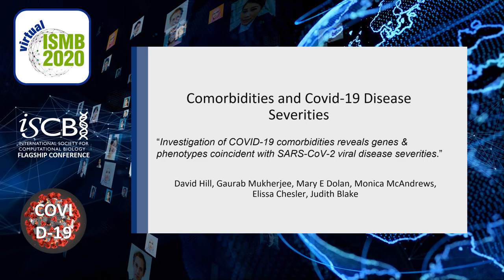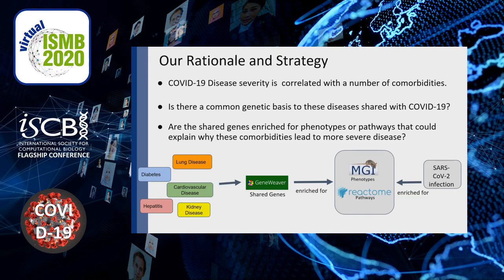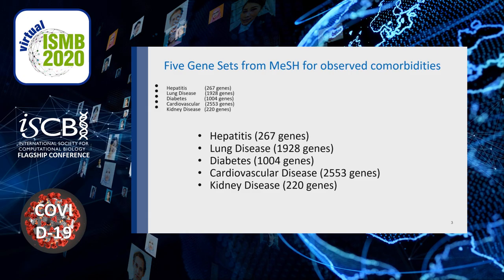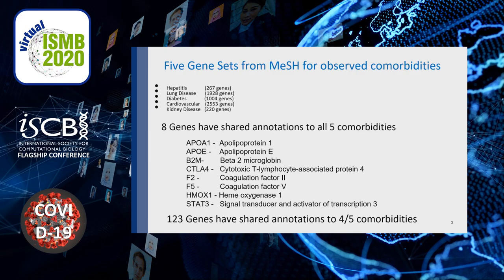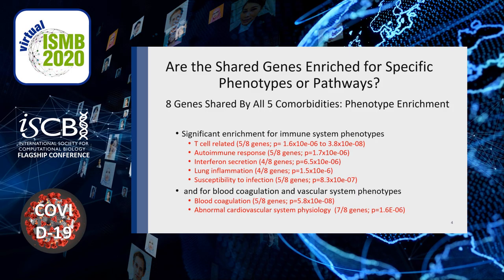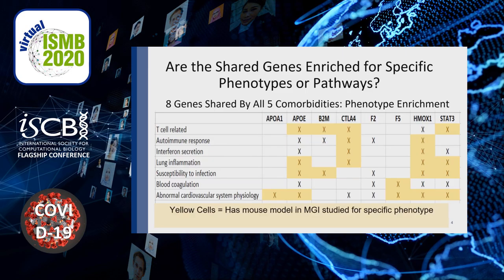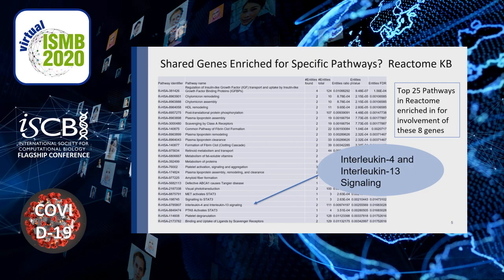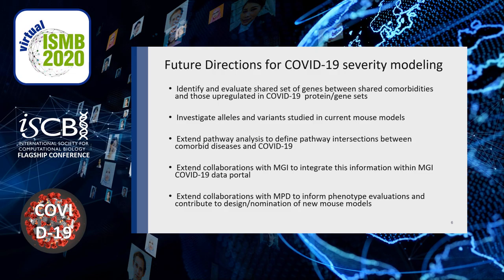Investigation of the genetics of... - Judith Blake - COVID-19 Special Track - ISMB 2020 Posters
Investigation of the genetics of COVID-19 co-morbidities reveals genes and phenotypes coincident with the SARS-Cov-2 viral disease - Judith Blake - COVID-19 Special Track - ISMB 2020 Posters